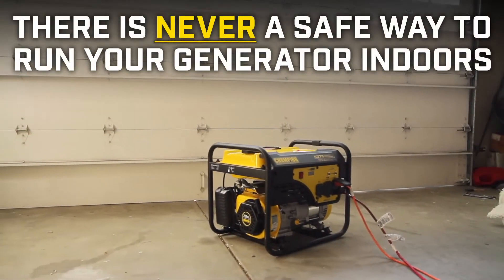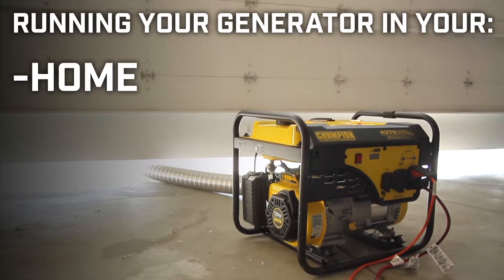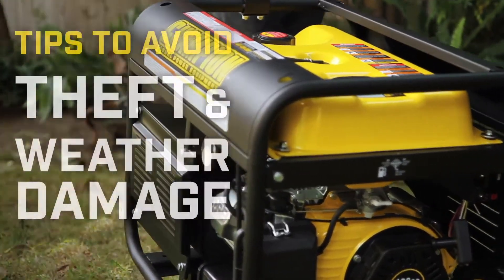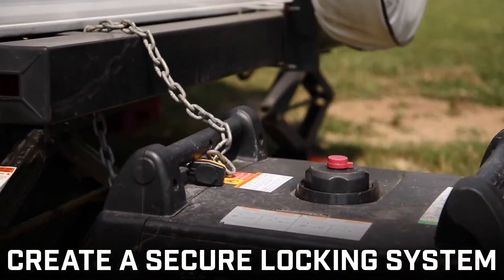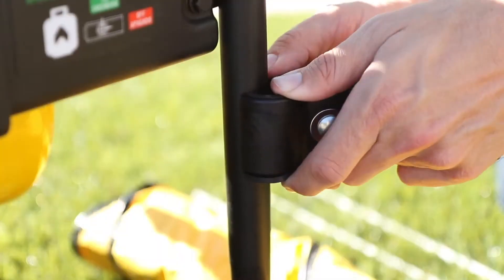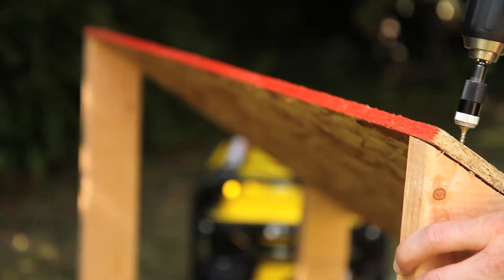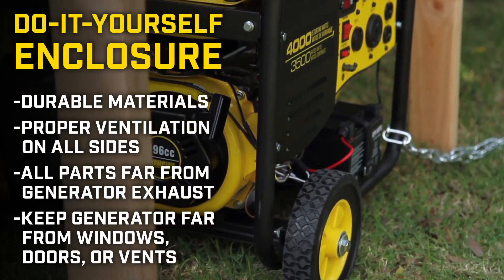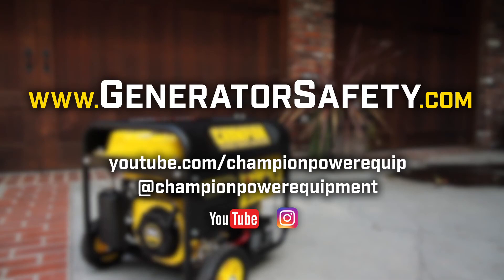Generator Safety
Operating your portable generator indoors is never an option. Here are safety guides for running your generator safely outdoors.